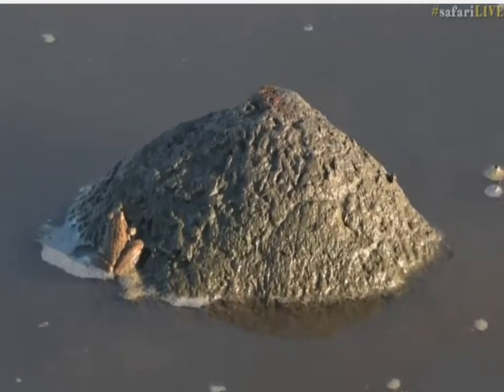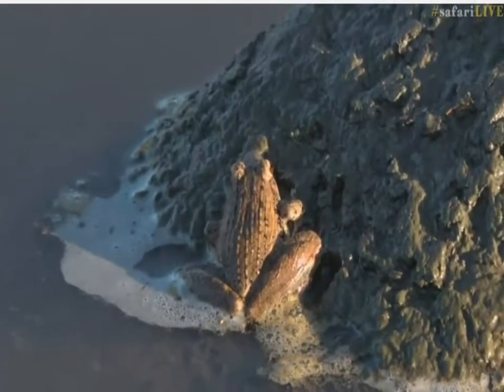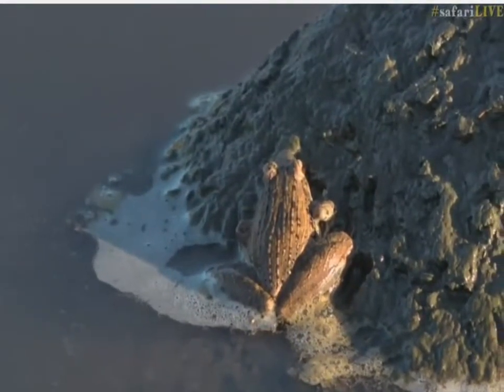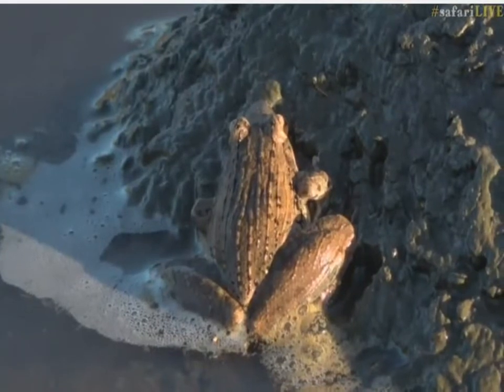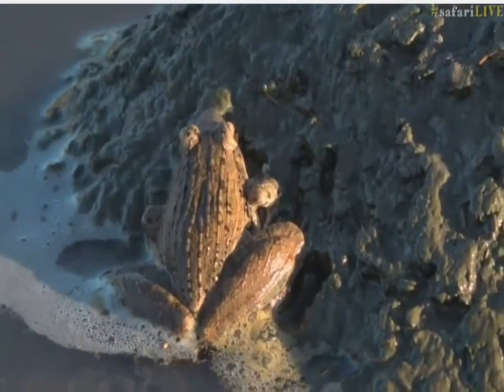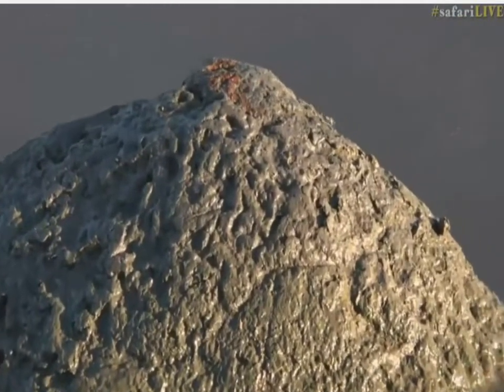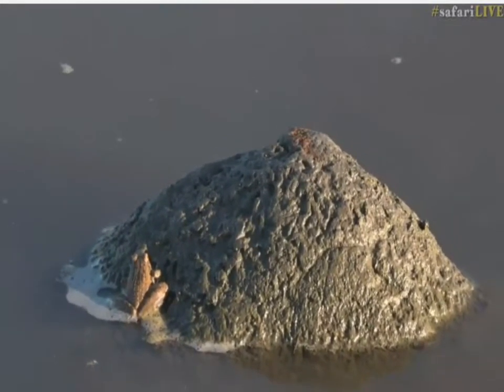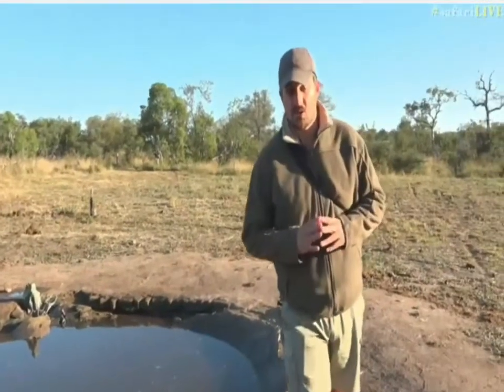May 21, 2017- Sunrise- Striped Grass Frog